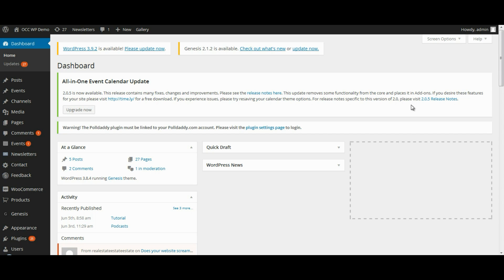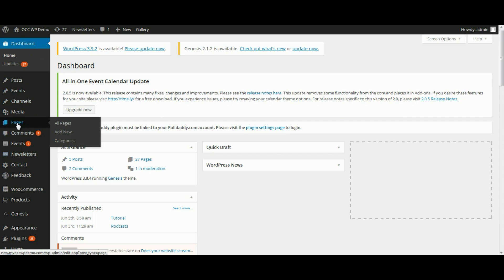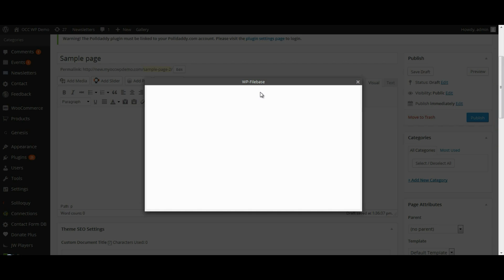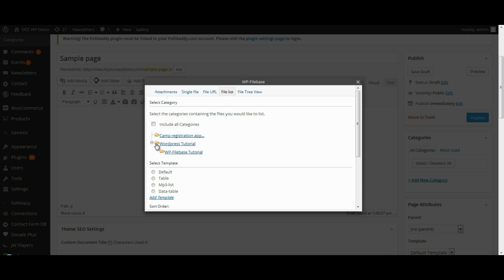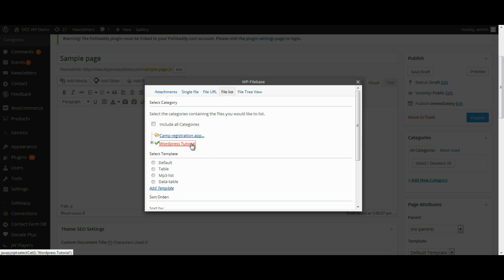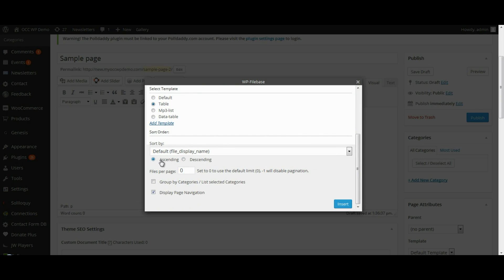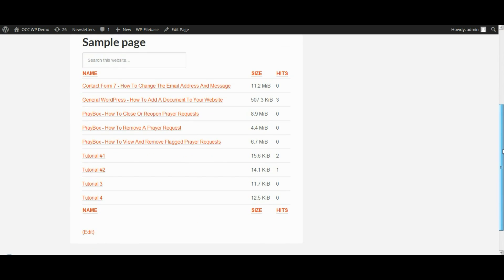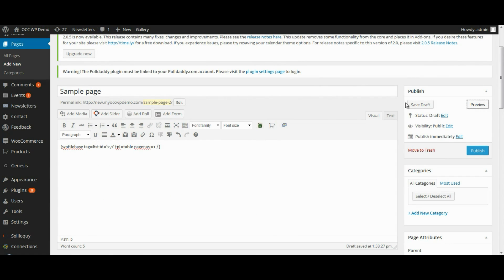WP Filebase - How to insert a file list into a page or post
How to insert a file list into a page or post using WP Filebase